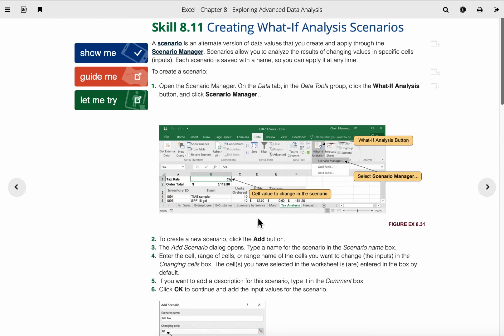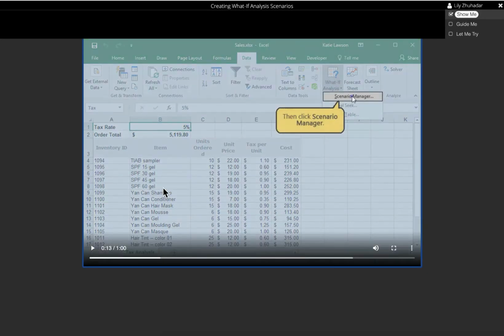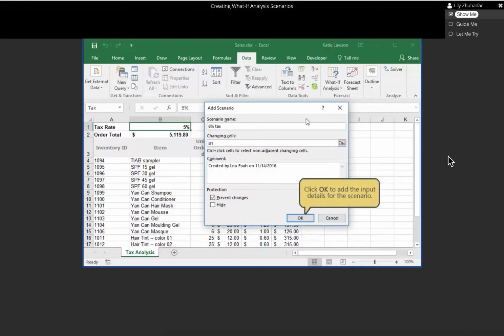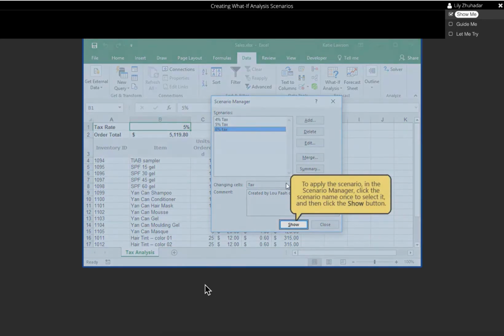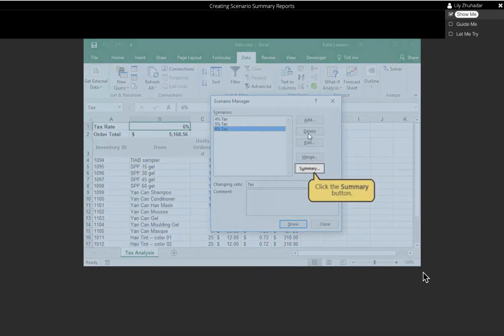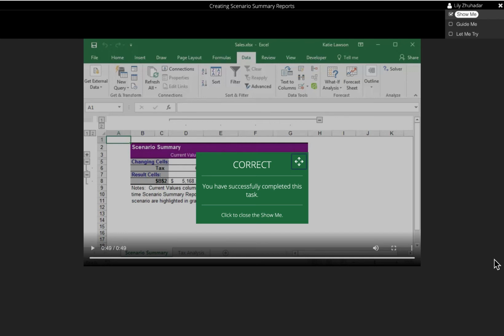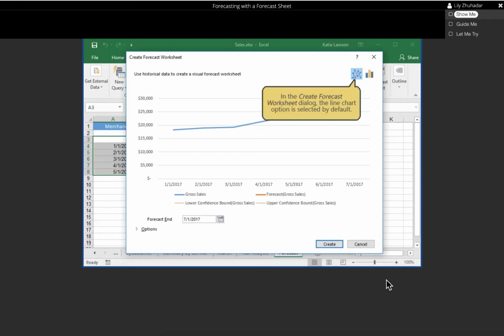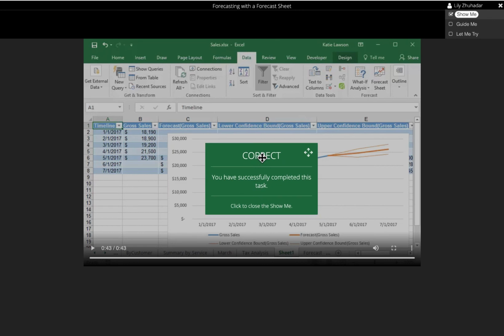Chap8 Skill 8 11 to 8 14